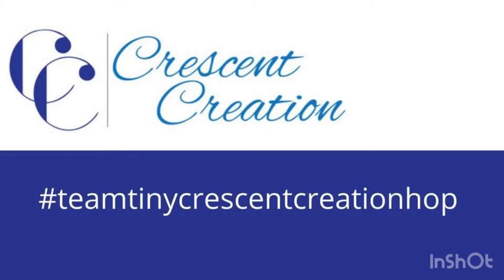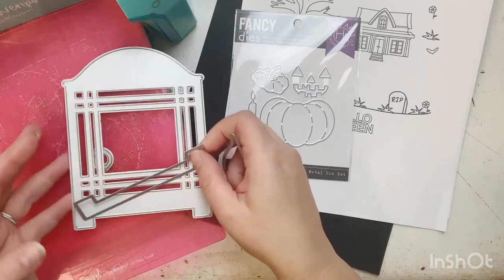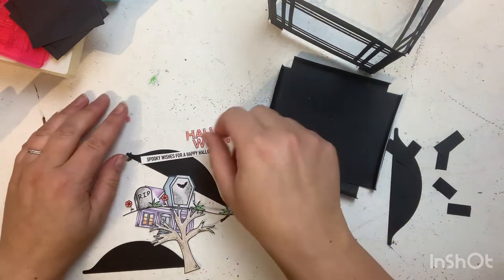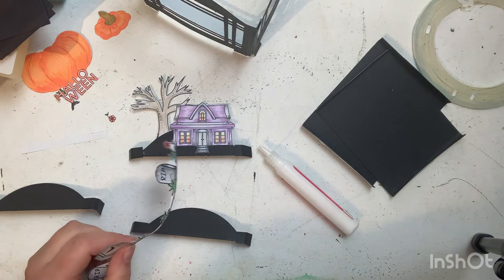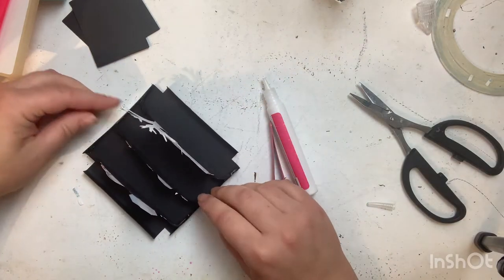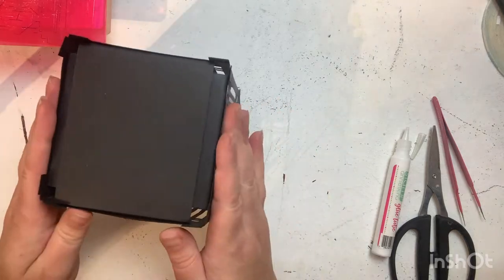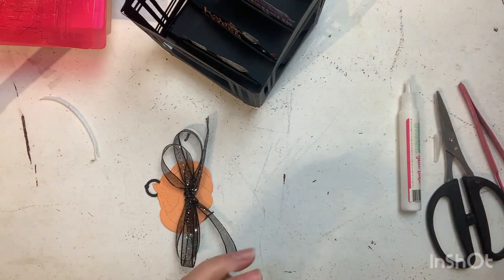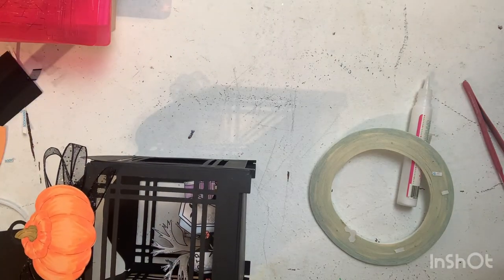teamtinycrescentcreationhop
Visit all the hoppers and comment for a chance to win a $25 gift card.

Hero arts Jack-O-Lantern die can be found at Scrapbookpal or Hero Arts
Ohuhu Pastel Alcohol Markers

I will always give my honest opinion on items I was given and or used in my videos.